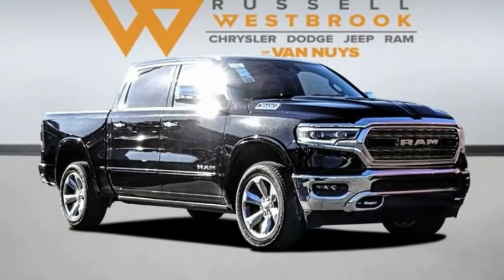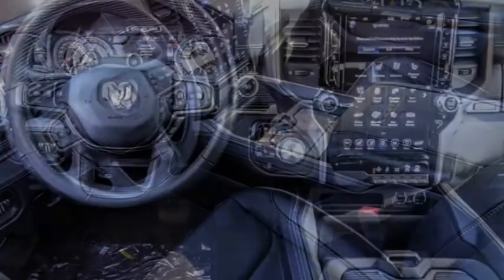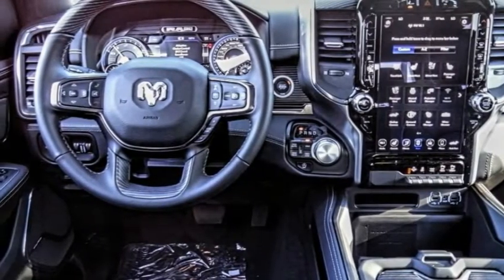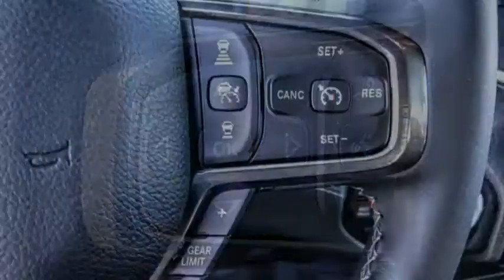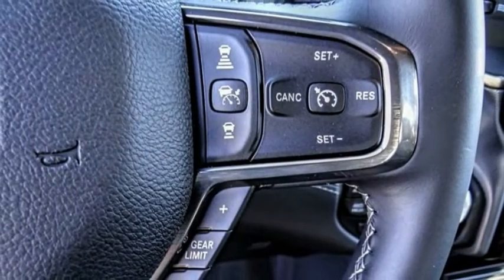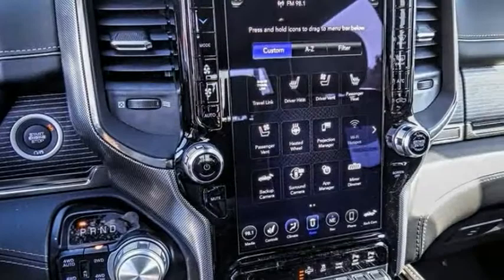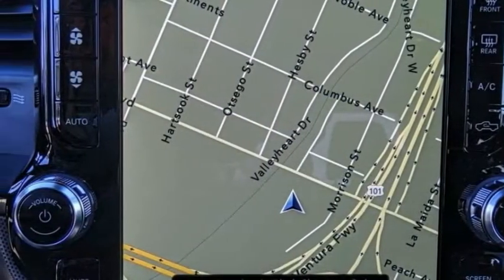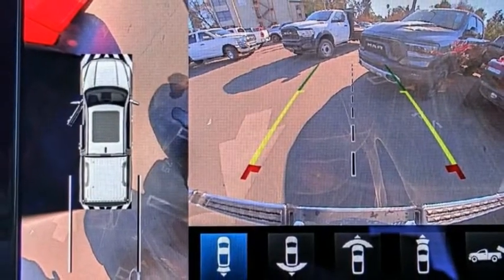2021 Ram 1500 VAN NUYS LOS ANGELES SAN FERNANDO VALENCIA CANOGA PARK RM211221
2021 Ram 1500 LIMITED 4X4 CREW CAB 5'7 BOX

RUSSELL WESTBROOK CHRYSLER DODGE JEEP RAM PROUDLY SERVICING VAN NUYS, LOS ANGELES, SAN FERNANDO, VALENCIA, CANOGA PARK, & SURROUNDING SOUTHERN CALIFORNIA LOCATIONS. THIS BLACK 2021 Ram 1500 IS EQUIPPED WITH A , TRANSMISSION, AND RECEIVES AN ESTIMATED 15 City/21 Hwy MPG. CONTACT RUSSELL WESTBROOK CHRYSLER DODGE JEEP RAM OF VAN NUYS TO SCHEDULE A TEST DRIVE AND TAKE THIS 2021 Ram 1500 HOME TODAY, OR VISIT OUR SHOWROOM CONVENIENTLY LOCATED AT 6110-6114 VAN NUYS BLVD VAN NUYS, CA 91401. STOCK #: RM211221 | 2021 Ram 1500 Limited 4x4 Crew Cab 5'7 Box 2021 Ram 1500 LIMITED 4X4 CREW CAB 5'7 BOX Russell Westbrook Chrysler Dodge Jeep Ram of Van Nuys is driven and focused to ensure the highest customer satisfaction. A team above all, but above all a team. Price includes: $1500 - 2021 National Retail Consumer Cash 21CM1. Exp. 02/01/2021 STOCK #: RM211221 | VIN: 1C6SRFHT4MN607034 | 2021 Ram 1500 Limited 4x4 Crew Cab 5'7 Box Russell Westbrook CDJR of Van Nuys